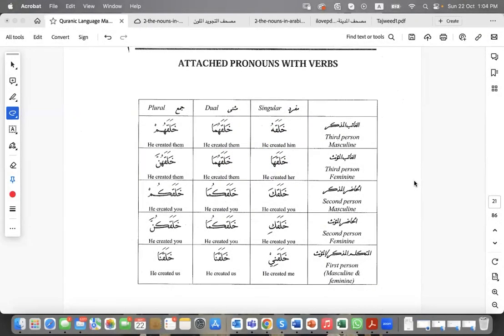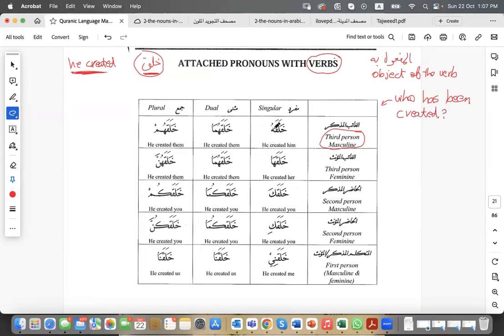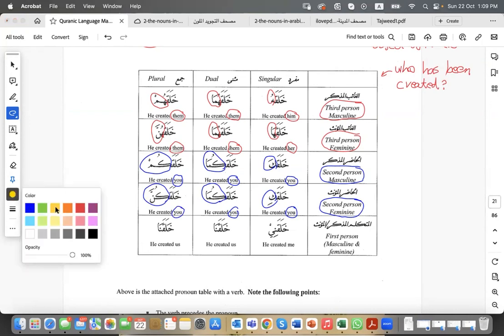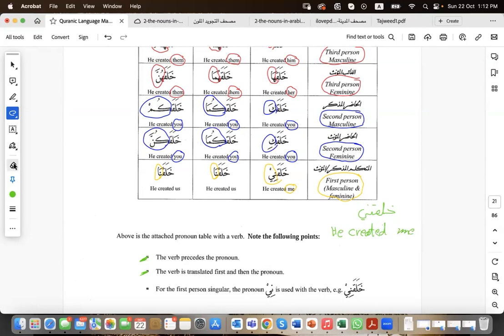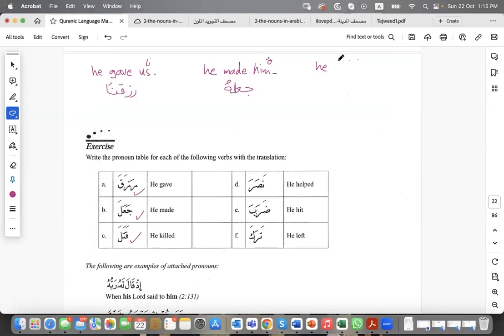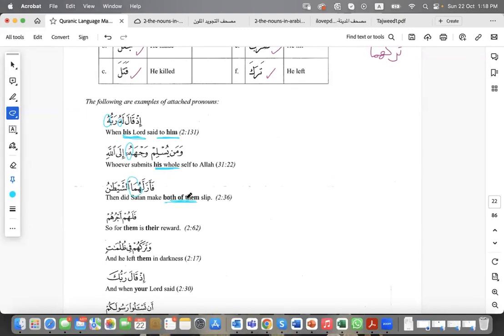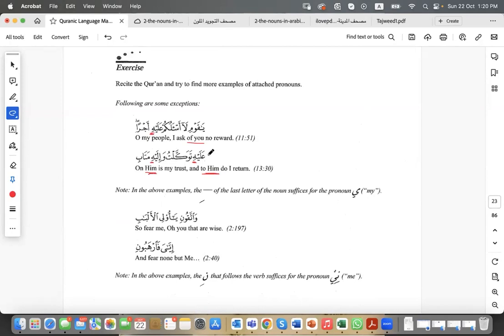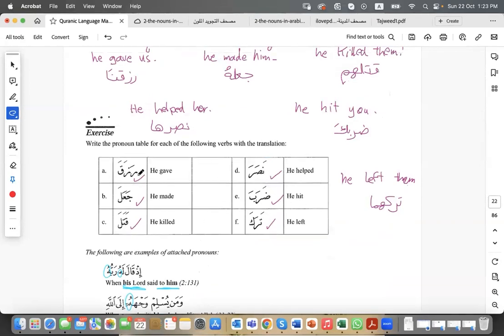Lesson 4/L1: Arabic Attached Pronouns (with Verbs) الضمائر المتصلة مع الأفعال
Learn more about the Attached Pronouns with nouns الضمائر المتصلة مع الأسماء   in Arabic with Dr Amira Elzikrd from Fayza Arabic Centre.

Use the following google form to register your interest in our courses or to get in touch.